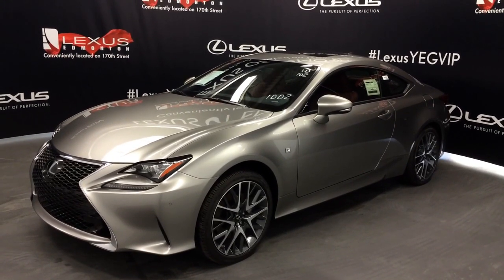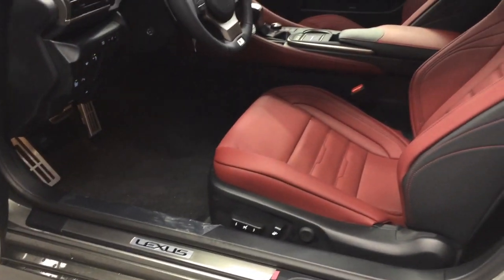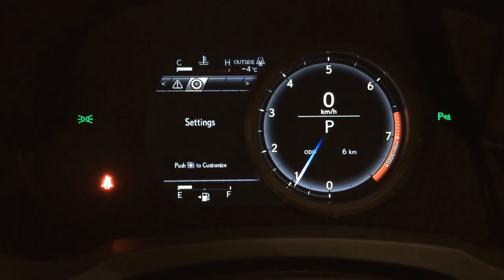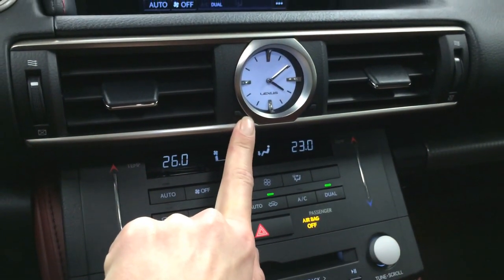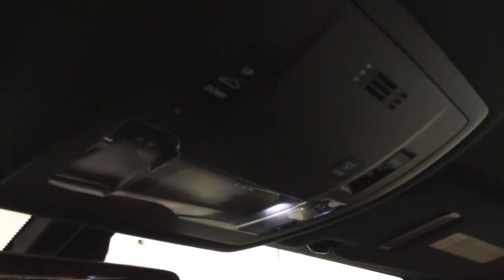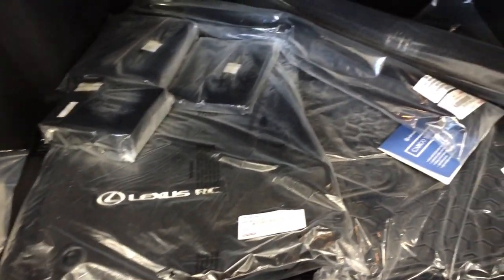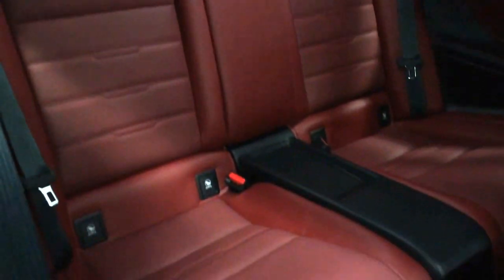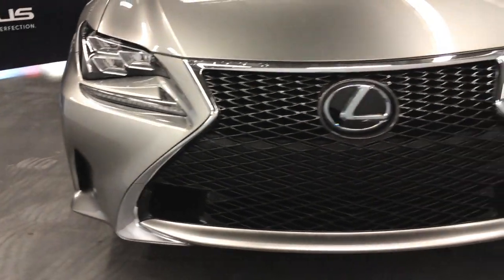2016 Lexus RC 350 AWD F Sport Series 2 Review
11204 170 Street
Edmonton, Alberta
T5S 2X1

This is a 2016 Lexus RC 350 2dr Cpe AWD with 6-Speed A/T transmission Silver[01J7,Atomic Silver] color and Rioja Red interior color.  This video is recorded and uploaded by cDemo Mobile Inspector